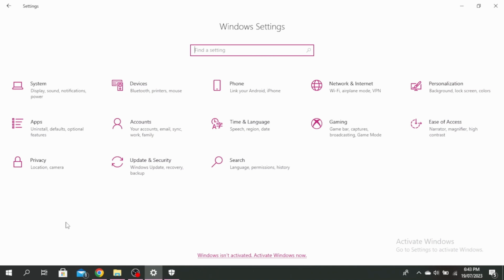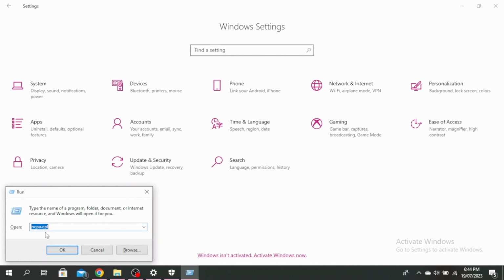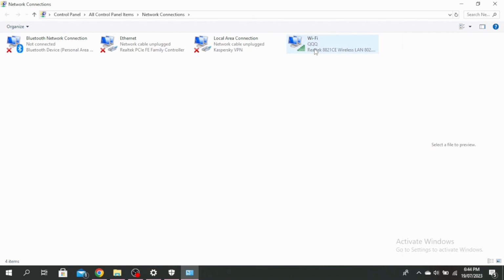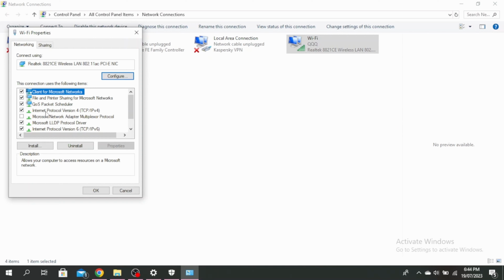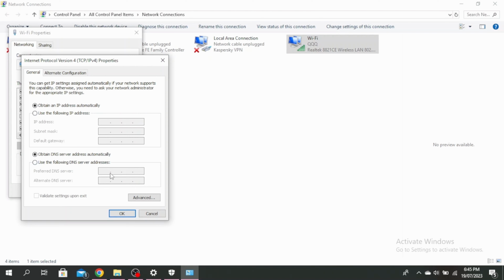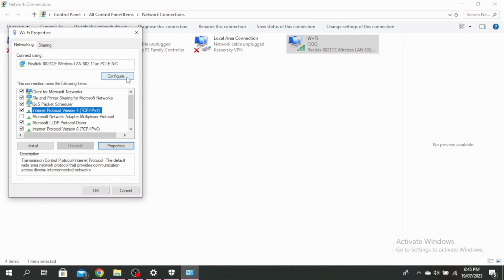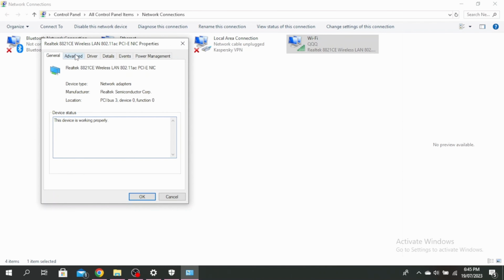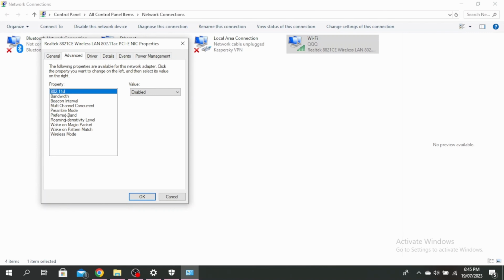Best Way To Improve Wi Fi Connection On PC Laptop (2023)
In this video, we'll guide you on some of the Best Ways To Improve Wi Fi Connection On PC Laptop. If you've been struggling with slow internet speeds or a weak Wi-Fi signal, this tutorial is tailored to help you enhance your online experience.

👋 Welcome to Create Login And Delete!In this step-by-step tutorial, we will walk you through various techniques to boost your Wi-Fi connection and address common issues that might be affecting your browsing and streaming activities.

Tips for Improving Wi-Fi Connection on PC and Laptop
Feel free to like this video if you find the information helpful, and consider sharing it with others who might also benefit from a stronger Wi-Fi connection.

📱 Timestamps:

0:00 - Introduction
0:05 - Why a Strong Wi-Fi Connection Matters
0:10 - Steps to Improve Wi Fi Connection On PC Laptop